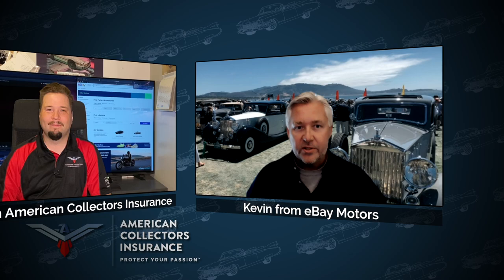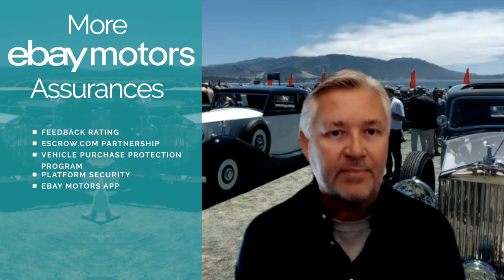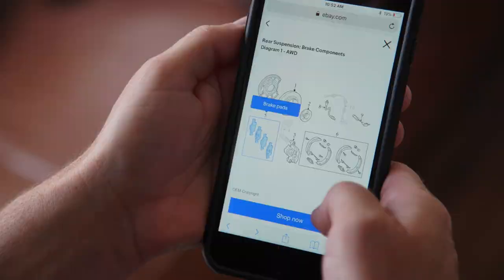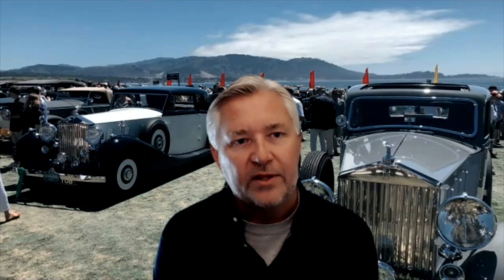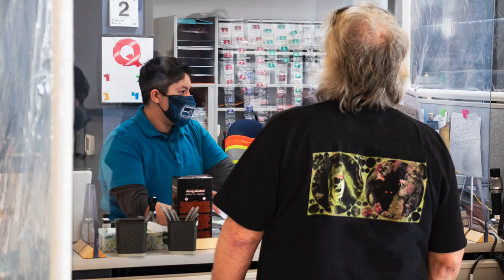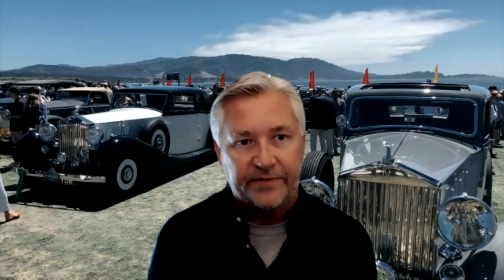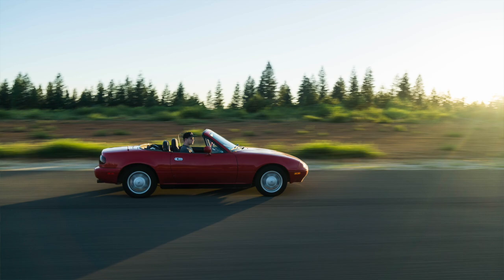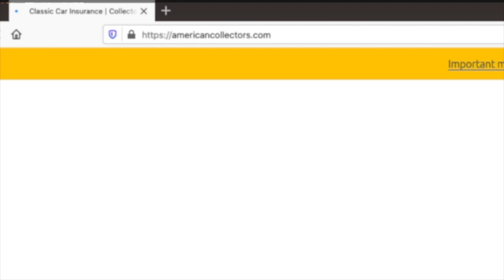Kevin Considine Shows How eBay Motors Protects You and Talks About the New eBay Motors App!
In our new video interview series, we sit down with collectors, industry experts, and automotive fanatics to get the scoop on all things automobile! In this episode, we sit down with Kevin Considine, Director of Vehicle Sales for ebay Motors.

In this clip, Kevin breaks down some more ways eBay can protect both the buyer and seller as well as shows us the new eBay Motors app and what makes it so cool!